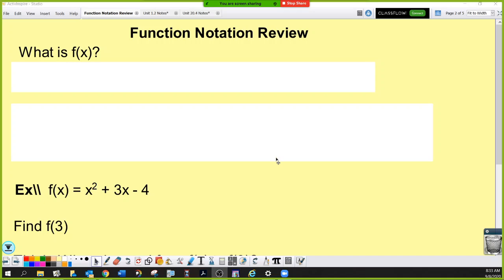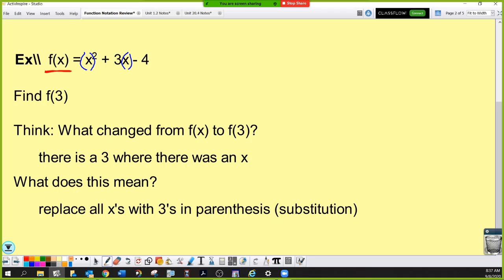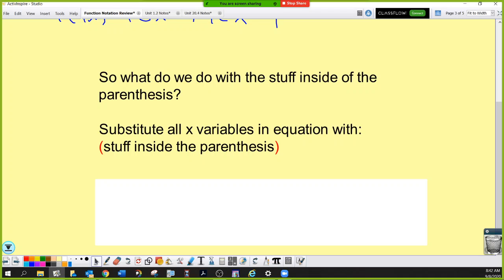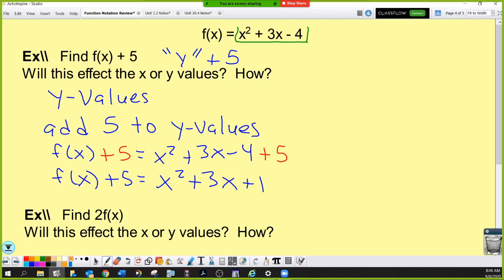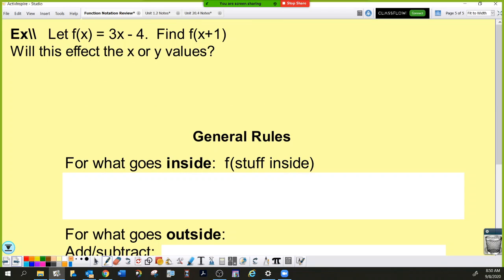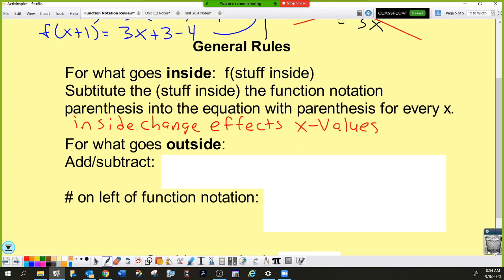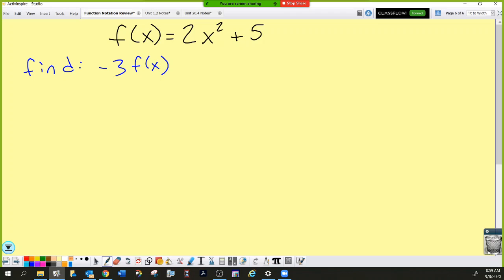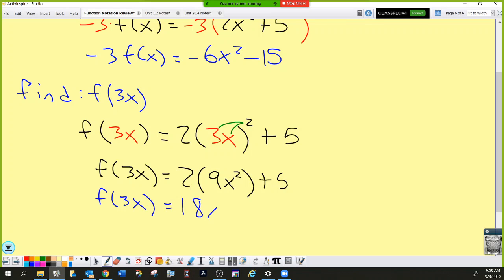Function Notation Review